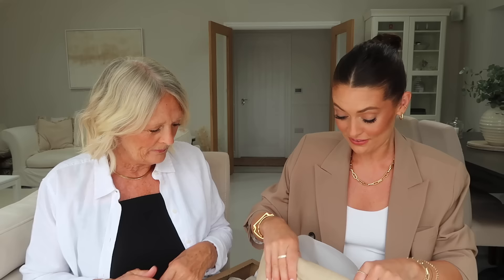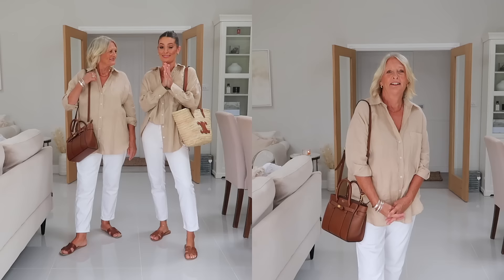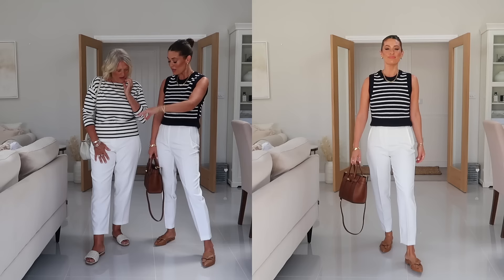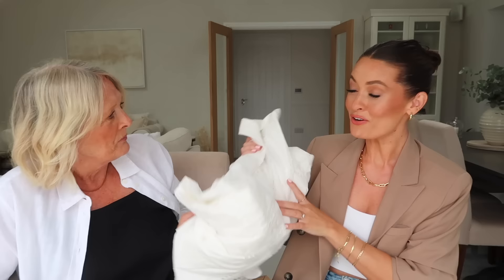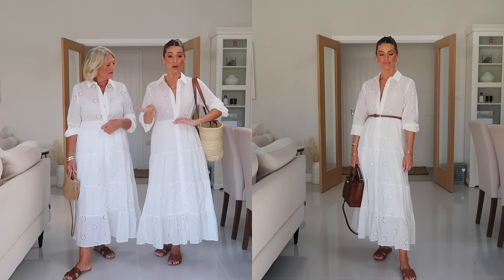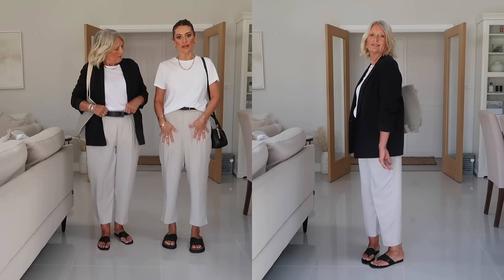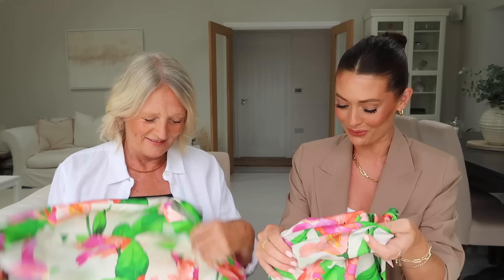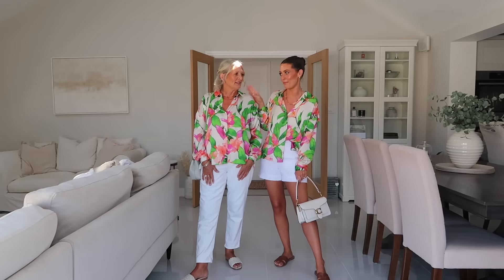NEW IN ZARA HAUL | OUTFITS FOR ANY AGE | STYLING MUM IN SAME OUTFITS AS ME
WHAT WE'RE WEARING IN INTRO
MY CAMEL BLAZER
MY LIPSTICK
MUMS WHITE LINEN SHIRT
MUMS BLACK DRESS

CREAM JEANS
MULBERRY BAG
TAN SANDALS

TAN LOAFERS
CREAM SANDALS
MULBERRY BAG

SMALL BASKET BAG
TAN SANDALS

WHITE TEE
BLACK BLAZER
BLACK CHLOE BAG MODELMOUTH10
MY BLACK SANDALS
SIMILAR BELT

WHITE SHORTS
CREAM JEANS
COACH BAG